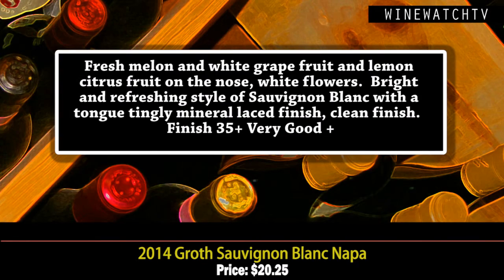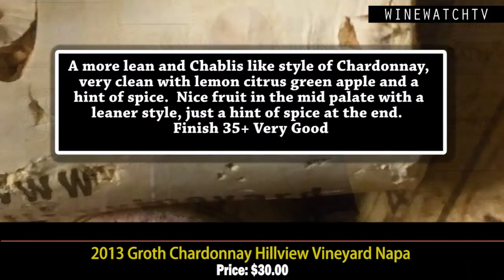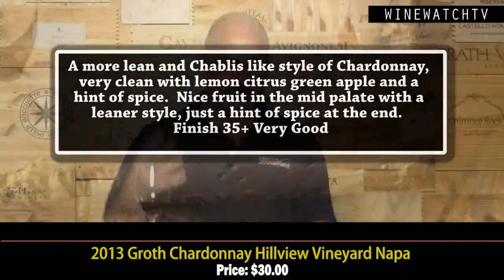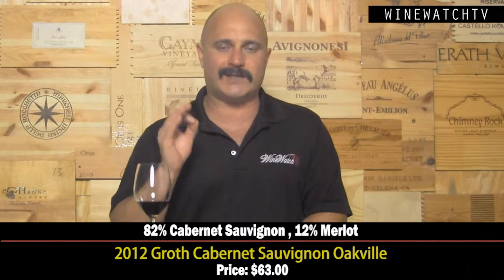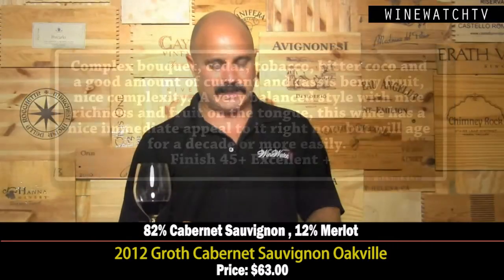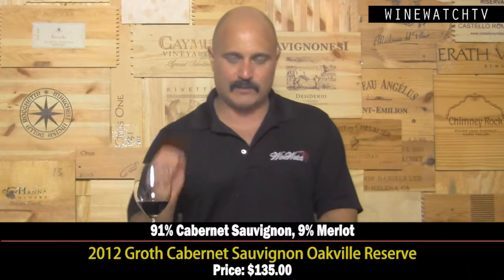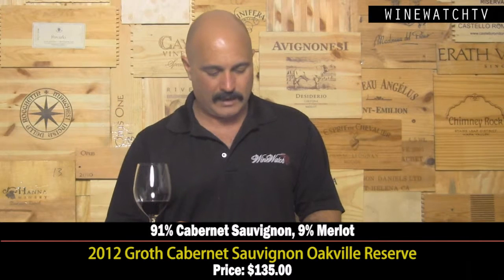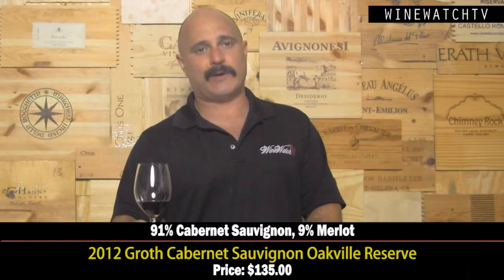What I Drank Yesterday Groth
It was the wines of Groth Vineyards and Winery that were on deck this afternoon. The wines of this Oakville winery have occupied our shelves for years.